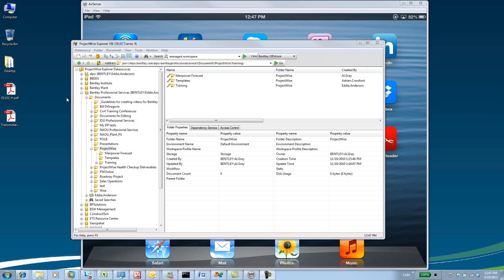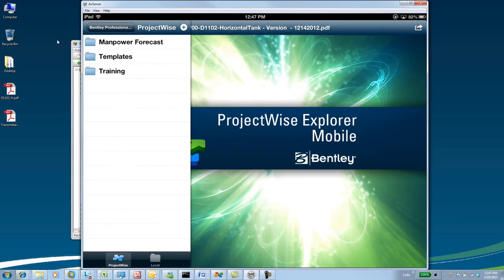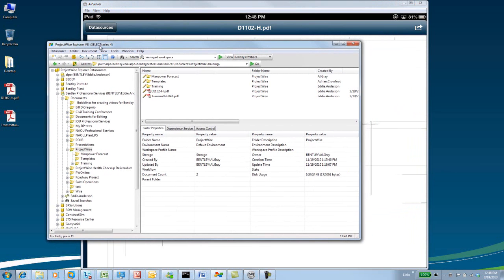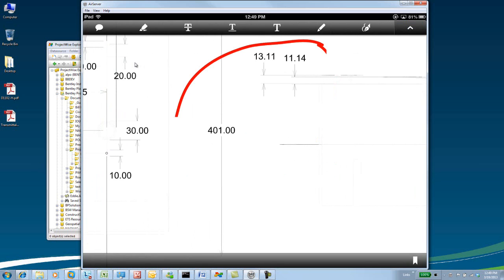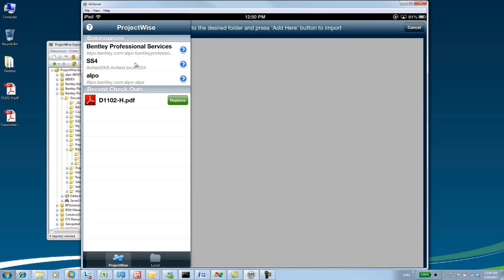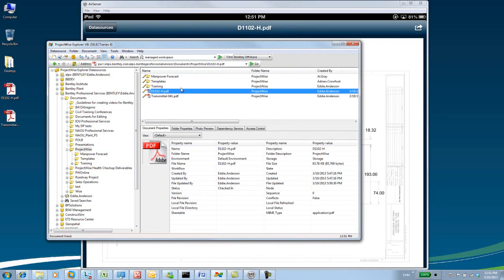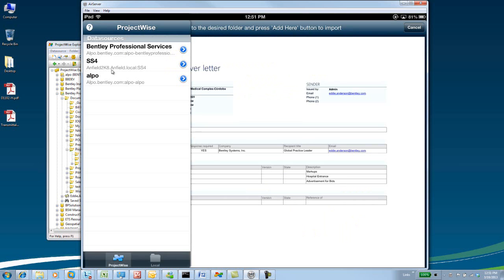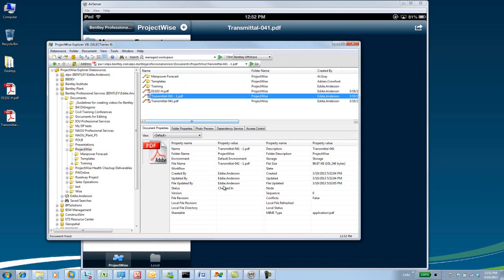Edit ProjectWise PDF files with an iPAD